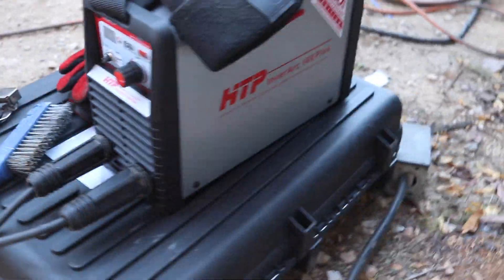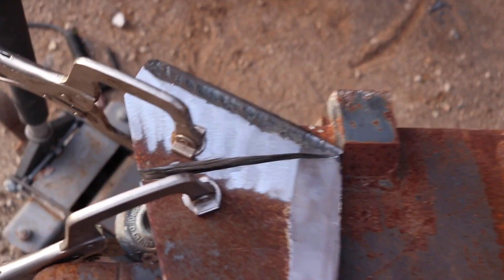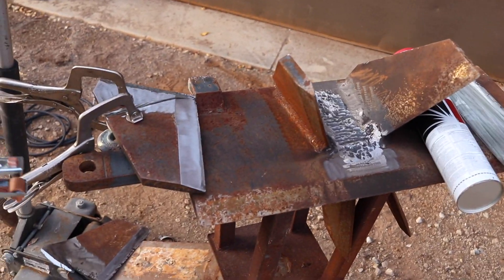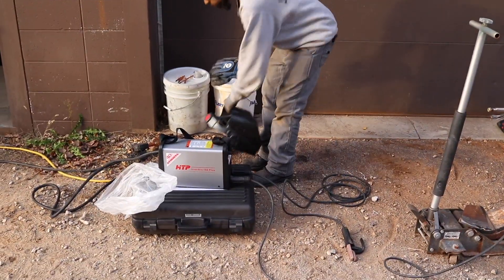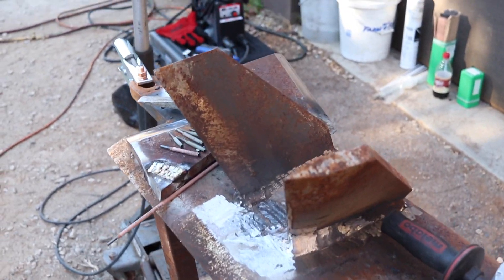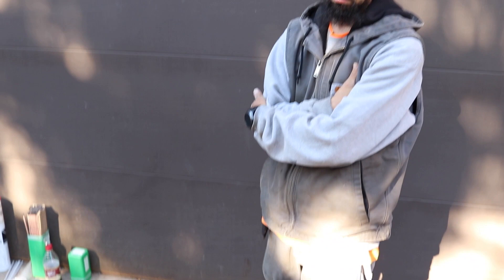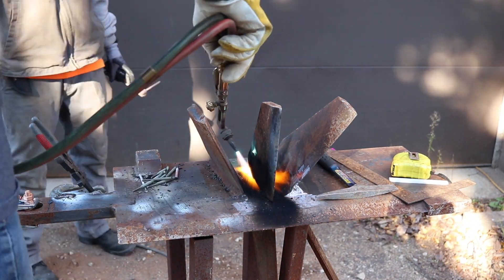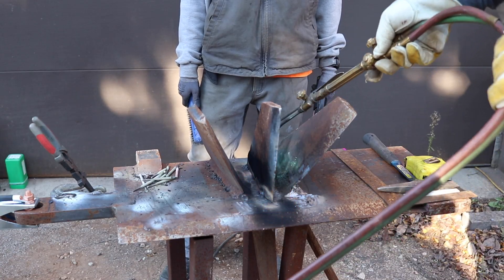Welding an 8 way splitting wedge with the new HTP Inverarc 160 PLUS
Stick welding some high strength steel for an 8 way splitting wedge for a commercial firewood processor .